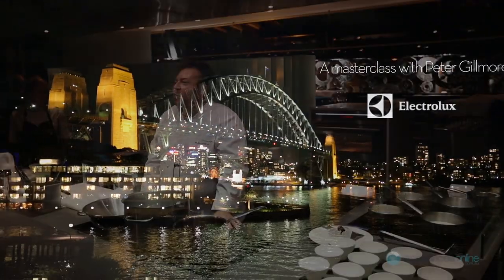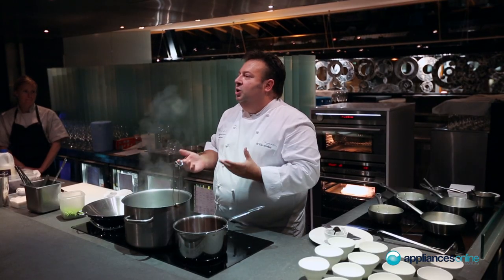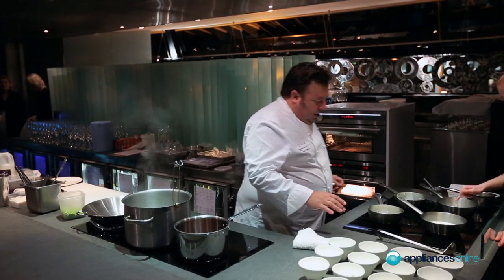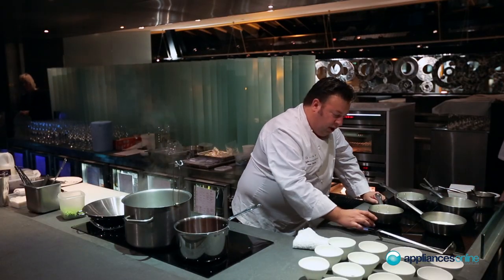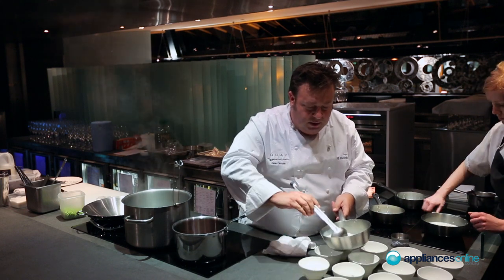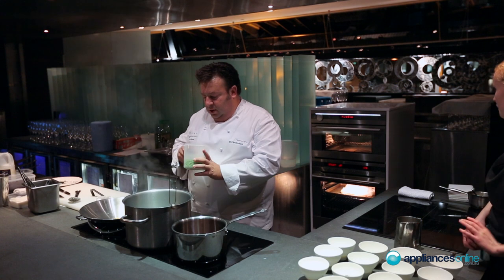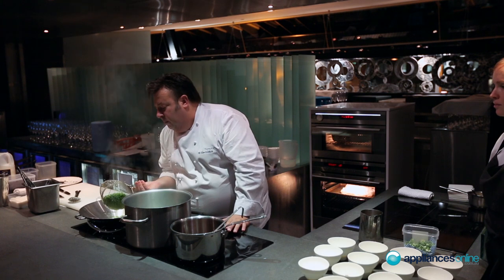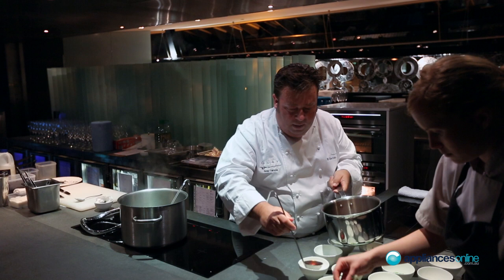Executive chef Peter Gilmore Consommé Masterclass with Electrolux appliances - Appliances Online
Electrolux invited Appliances Online to a masterclass with their executive chef Peter Gilmore.

Watch him prepare a succulent first course of truffle, rennet curd and fresh garden peas in a tasty vegetarian consommé. All cooked in state-of-the-art Electrolux appliances.